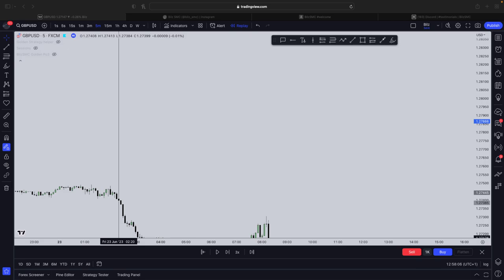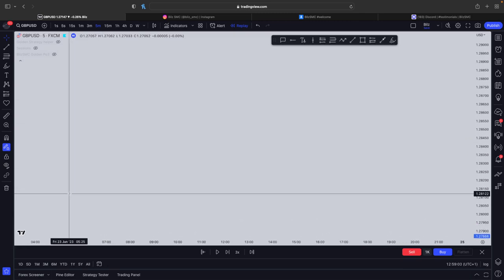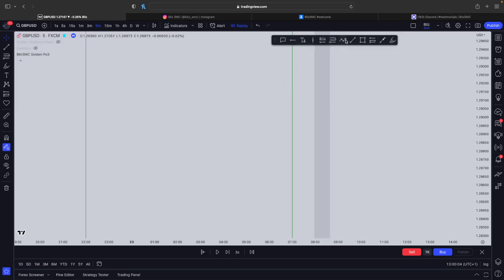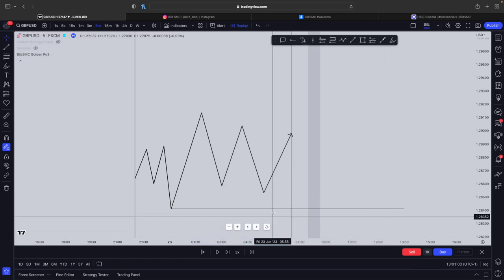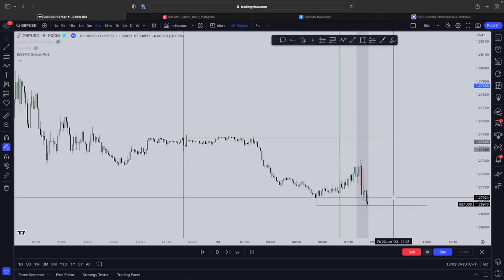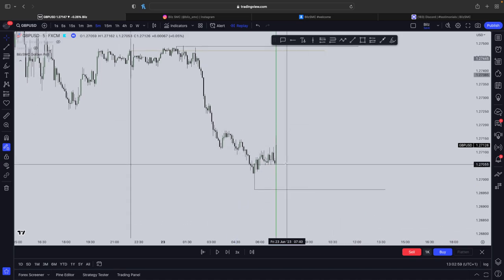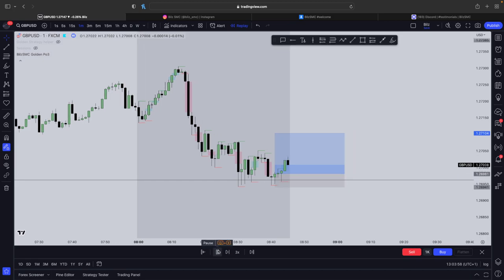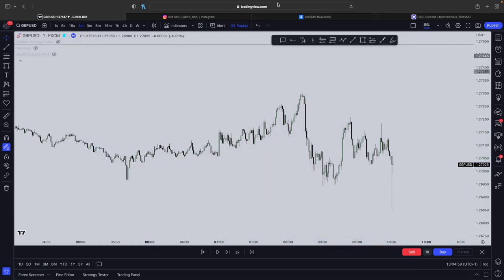You Don't Need ANY Other ICT Strategy After This...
2025 OFFER IS HERE: MAKE 2025 YOUR BEST YEAR Don't Pay Us A SINGLE Penny Unless You Get A Payout